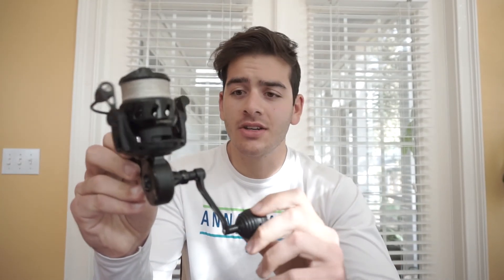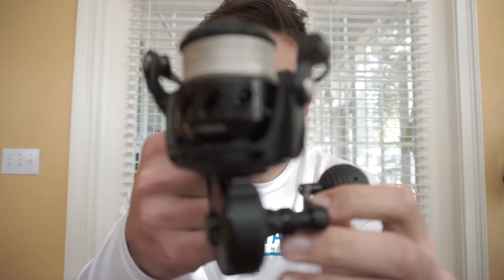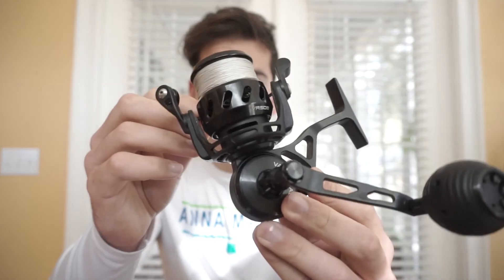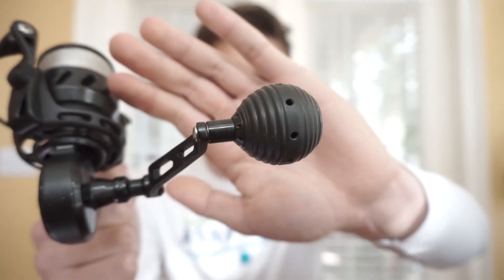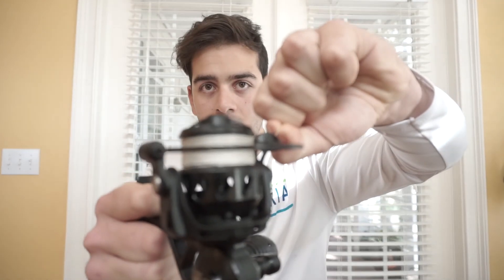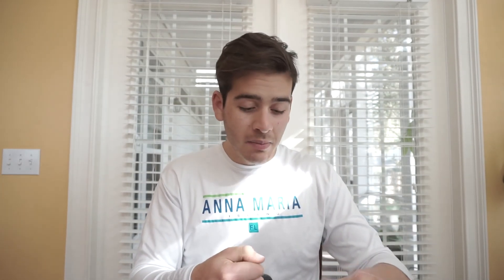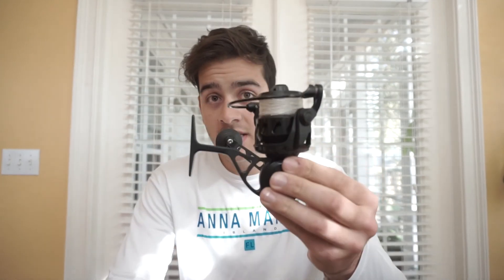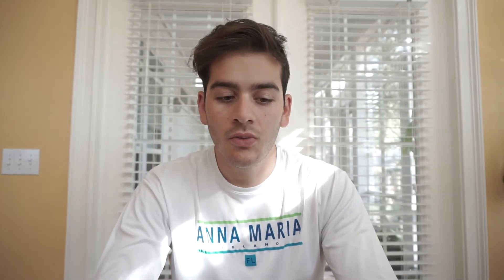INSANE Saltwater Fishing Reel HONEST Review: Was it worth it ?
Absolutly insane Saltwater fishing reel made by Van Staal. The Vr50 has to be my all time favorite fishing reel I've ever owned. A hefty price tag but an insane preformance in saltwater. Definetly more than capable of handling huge fish inshore and lasting forever.  I hope you guys enjoyed this honest review dont forget to check out some of my on the water videos.